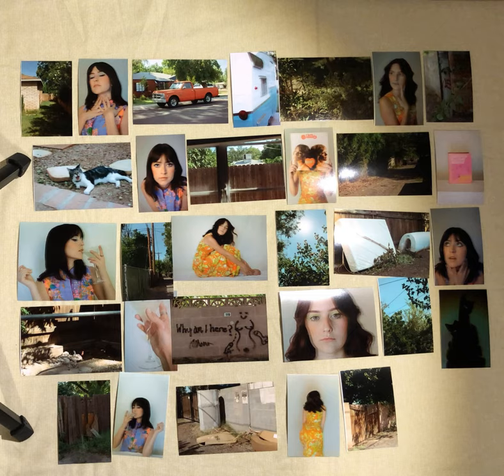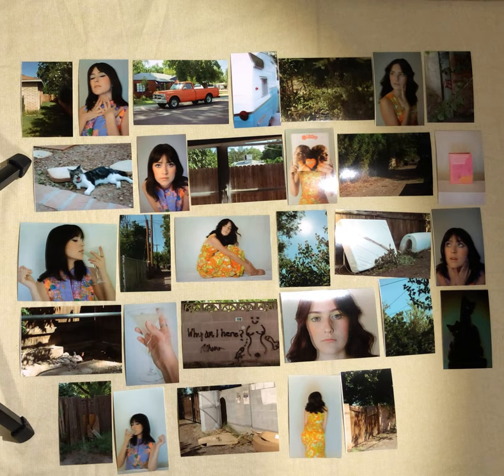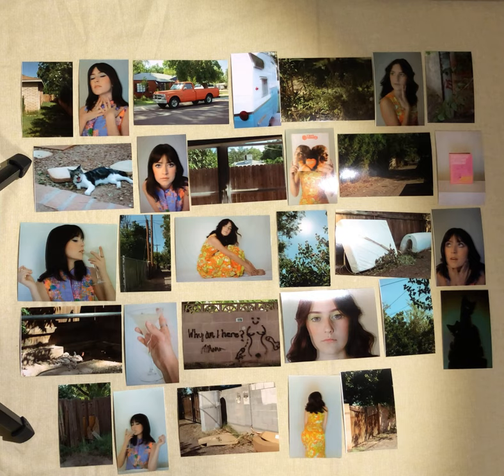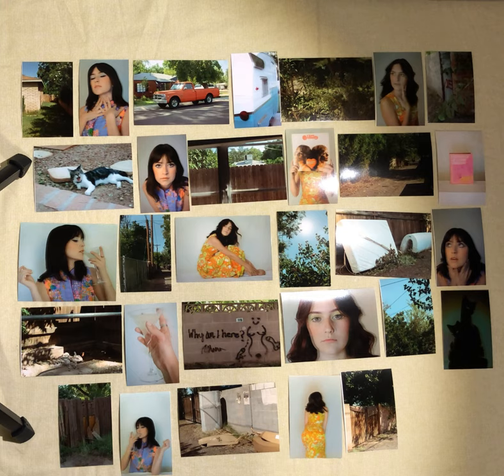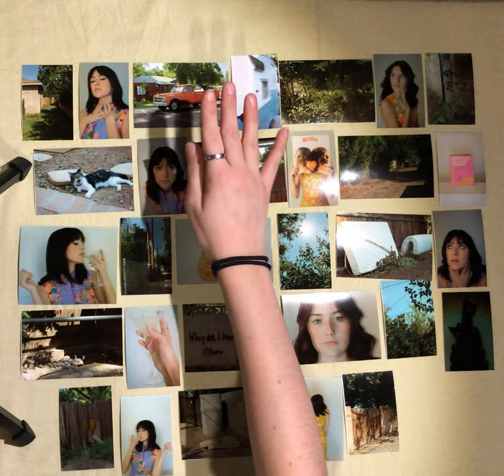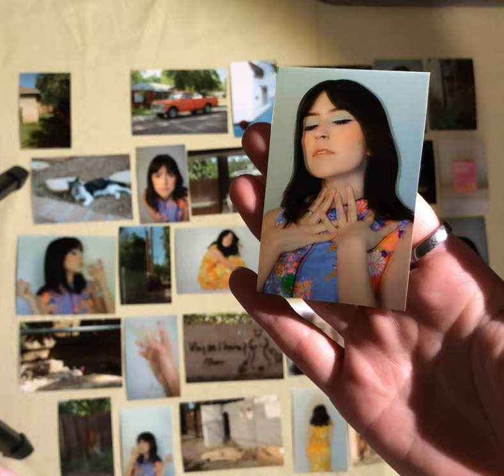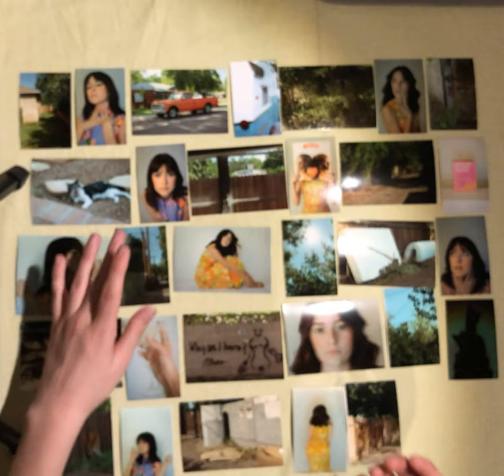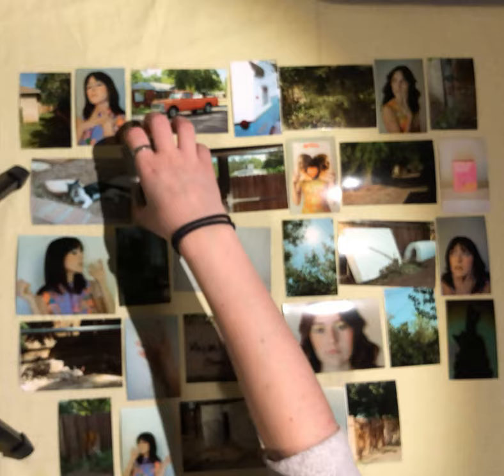ART 317 Assignment 2 - Jacqueline Williams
I don't quite like making videos but here is this one about assignment 2 thanks!